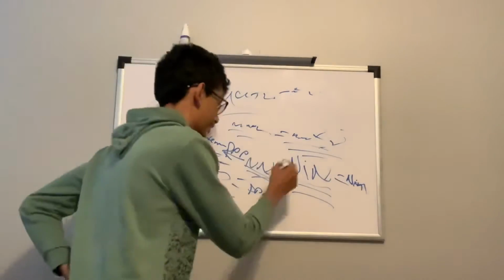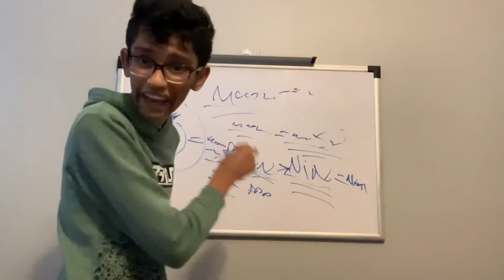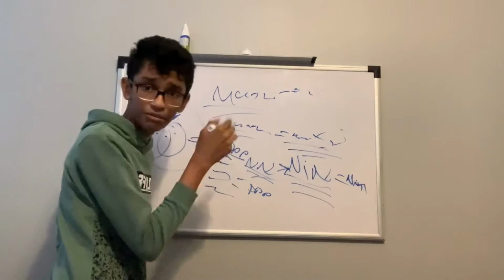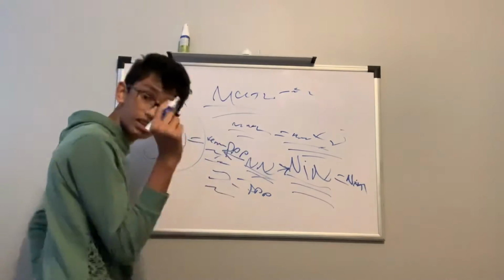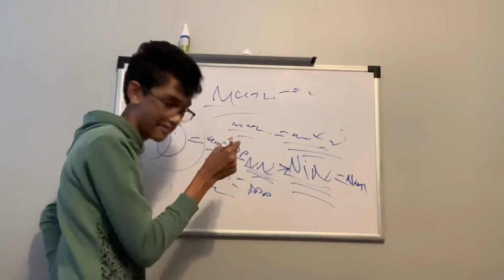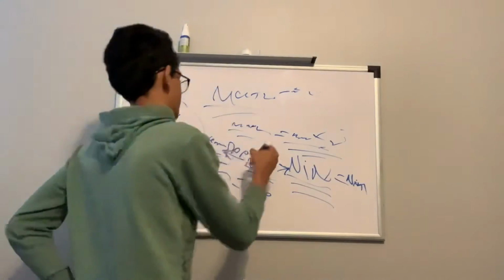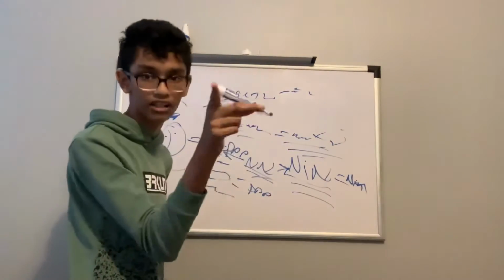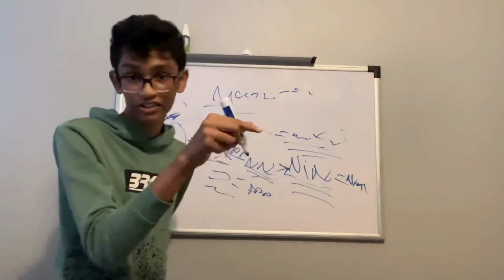Mr. Math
Nathan Eric